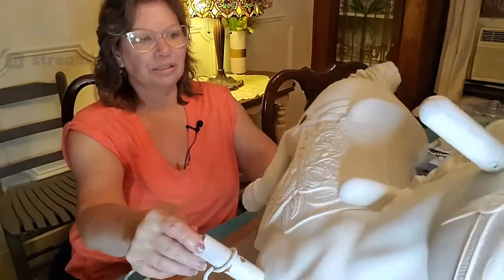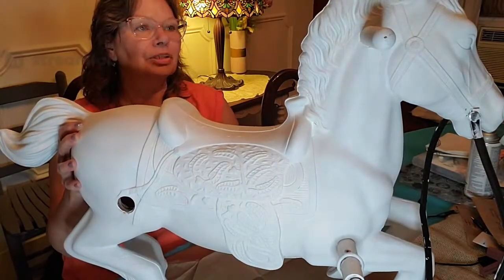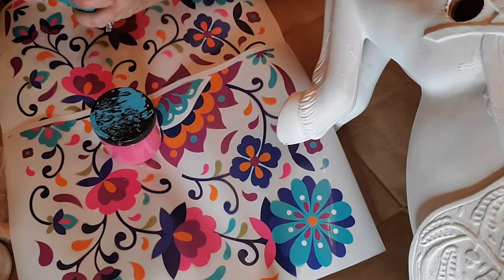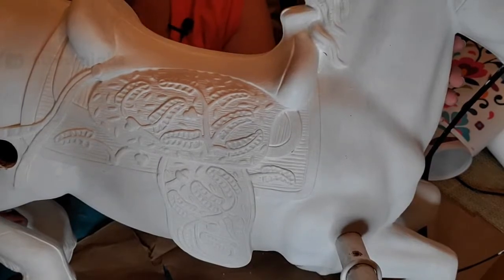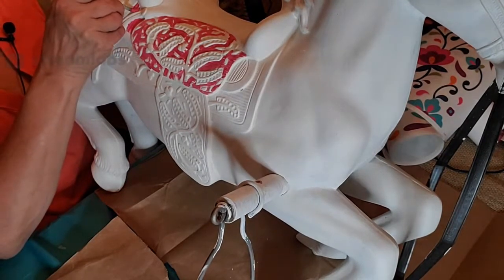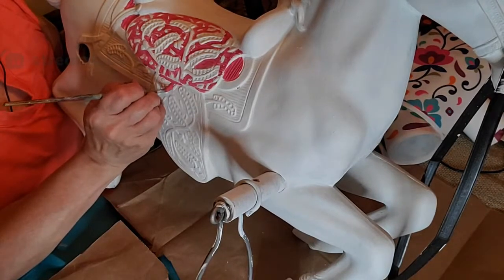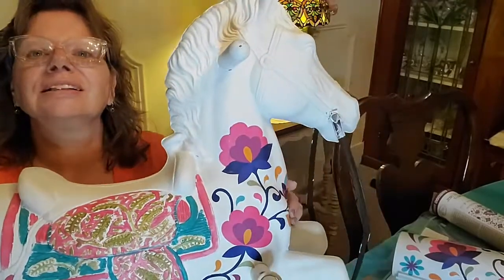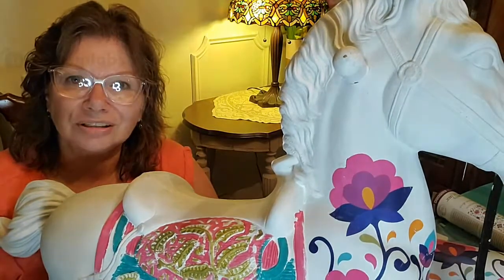Working on the Rocking Horse with Dixie Belle Paint.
Join me as I work a little on the hobby horse.

More shows to come❣